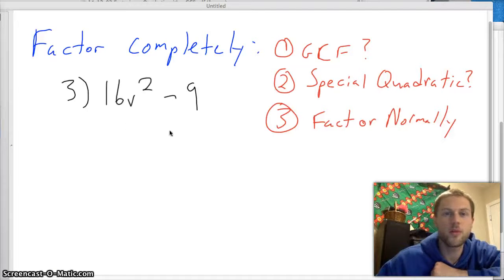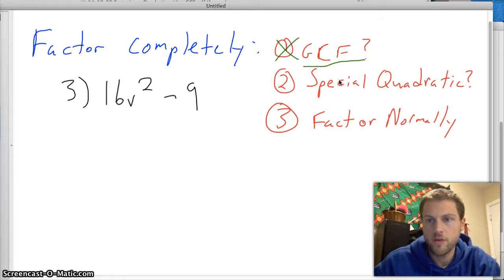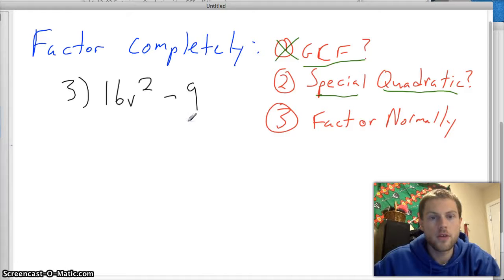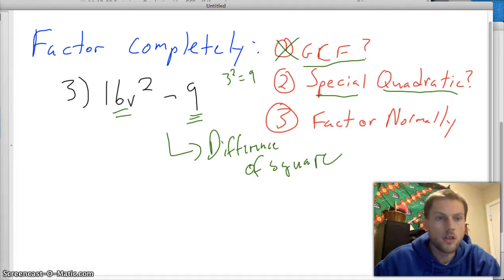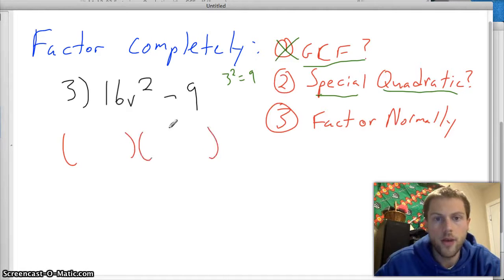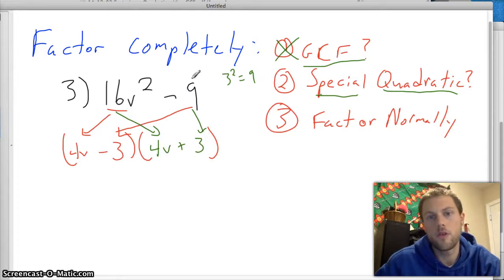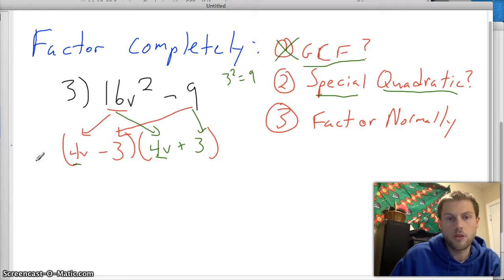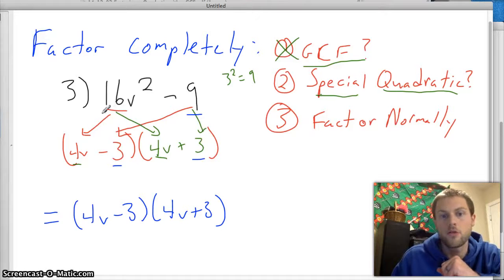Factoring the Difference of two perfect squares